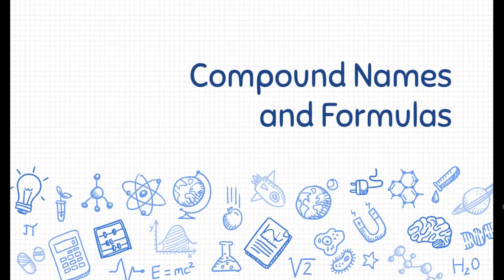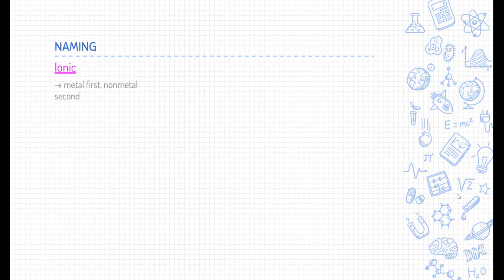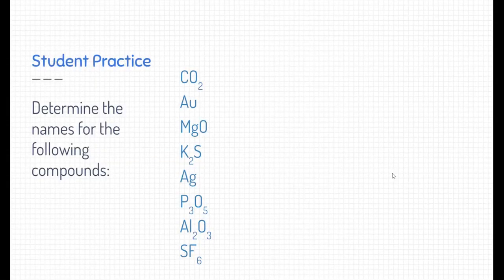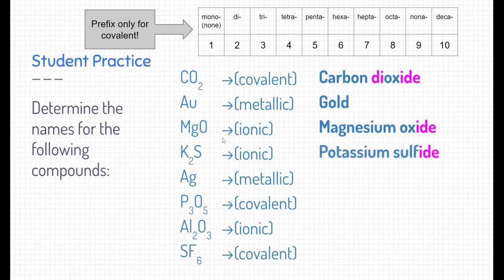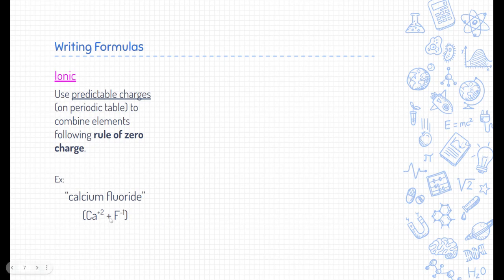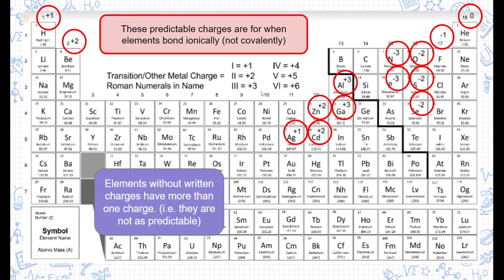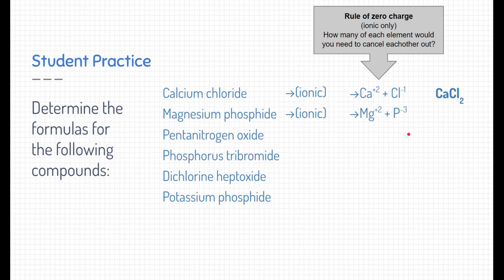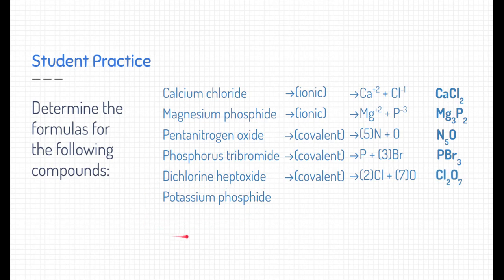Notes: Compound Names and Formulas